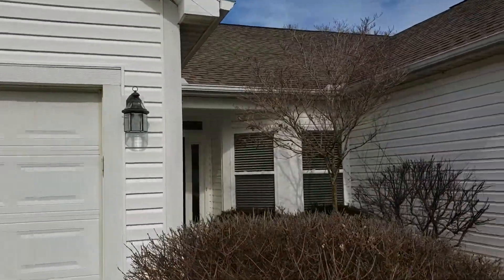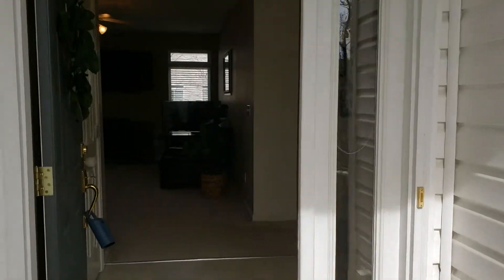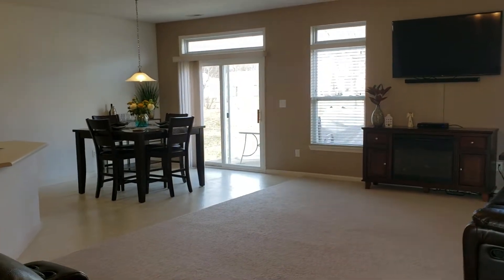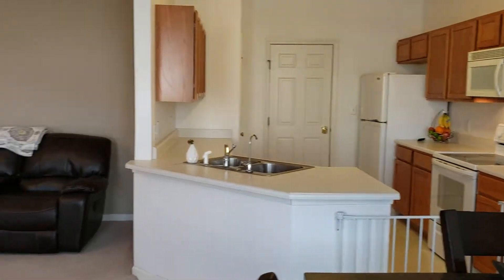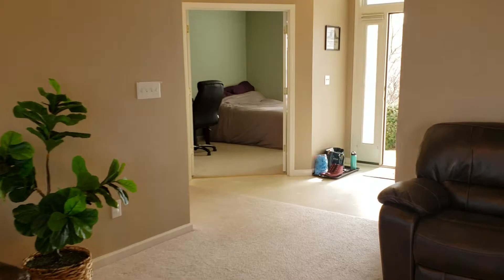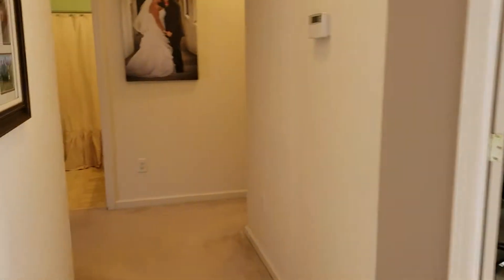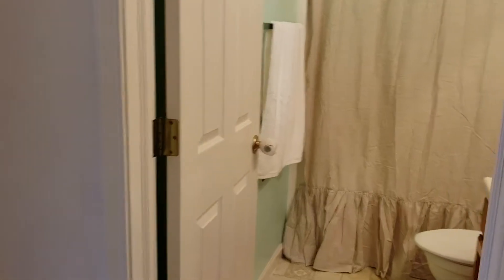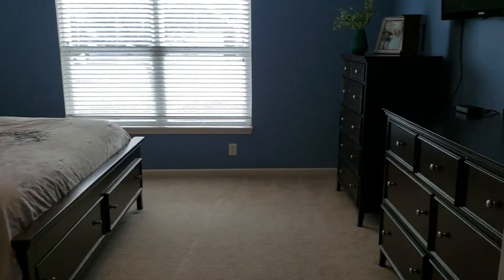2371 Cousteau, West Lafayette Homes For Sale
Details to follow asap, and professional video will be up 2/15/19.